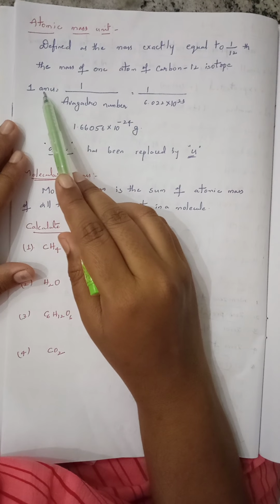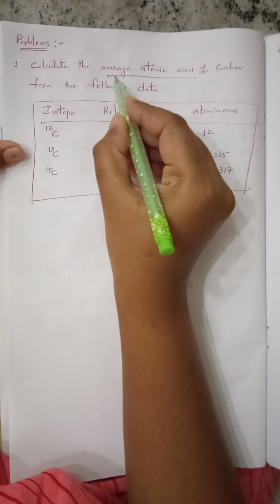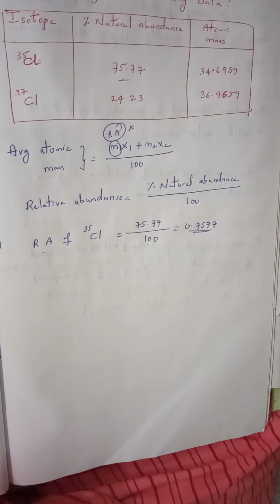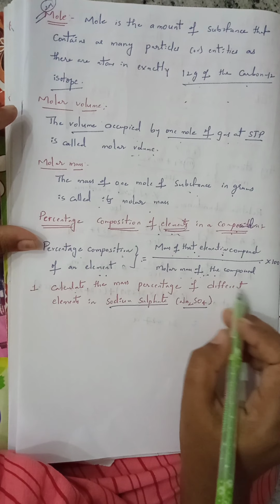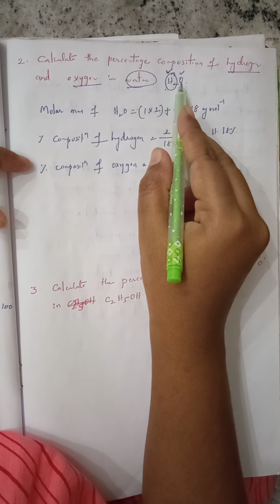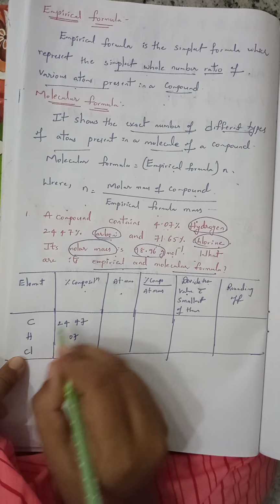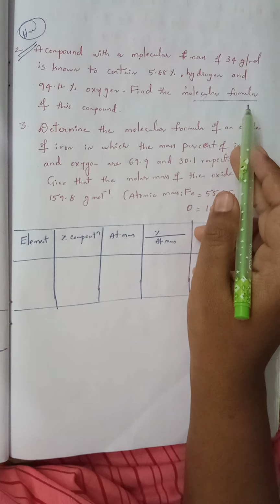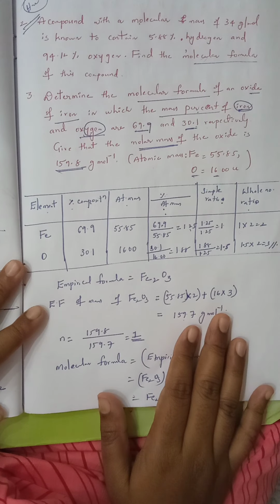Some basic concepts of chemistry part-2